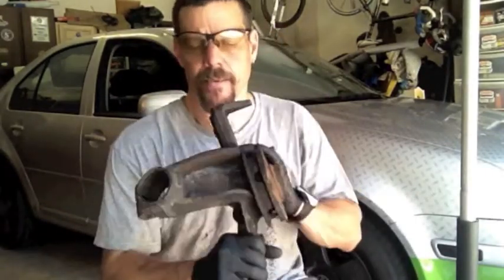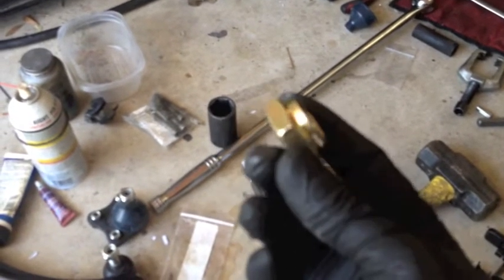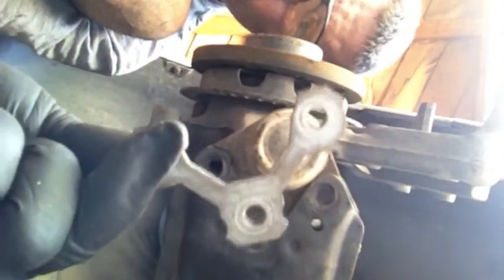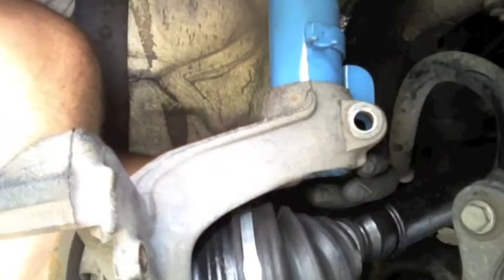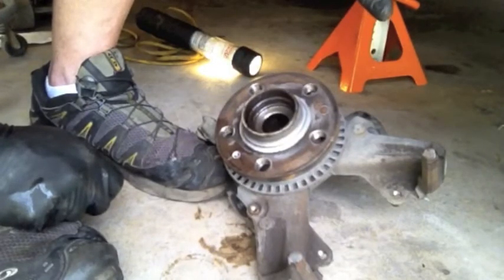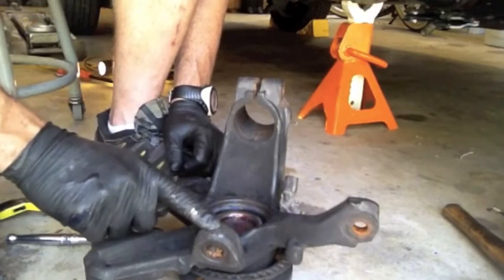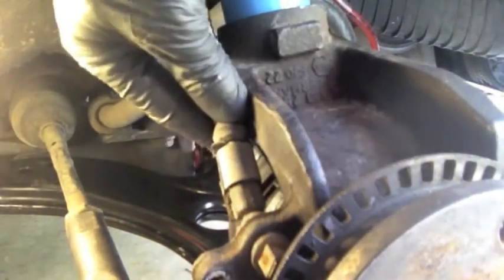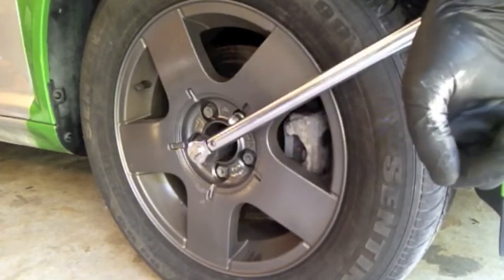replacing VW front end suspension parts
How to replace wheel bearings, tie rod ends, ball joints and control arms on Mark 4 VWs (Jetta, Golf, and New Beetle are all the same) 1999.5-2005. Mark 3s and Mark 5s are very similar.

HIGHLY RECOMMEND getting the Bentley manual too. Can't emphasize enough how much that helps, provides critical step identification and torque specs!

Fairly easy job but does take a bit of time. Hard to get it all into one video but makes sense to change them all at the same time. Good one to combine with struts and springs too.